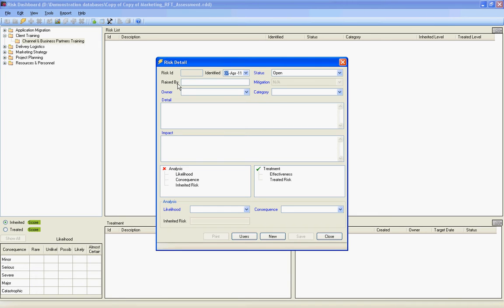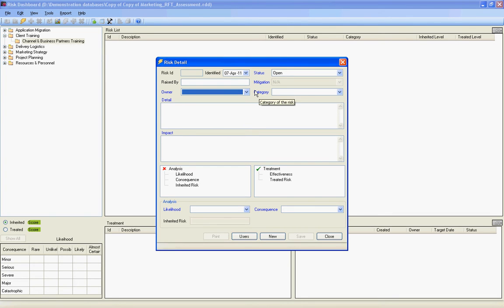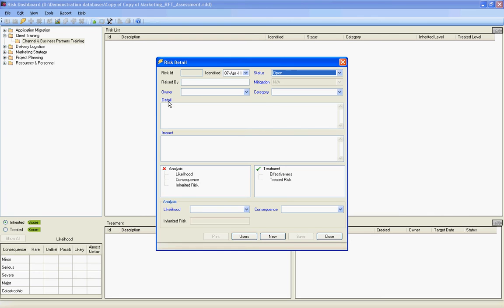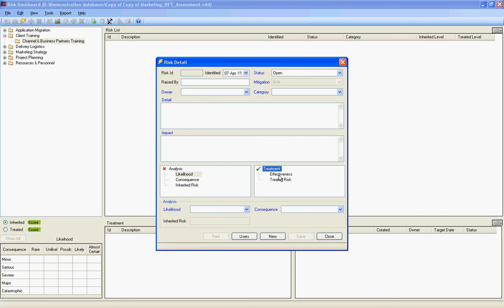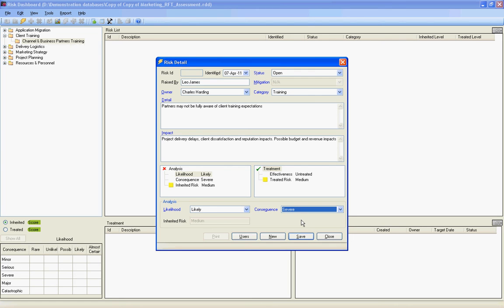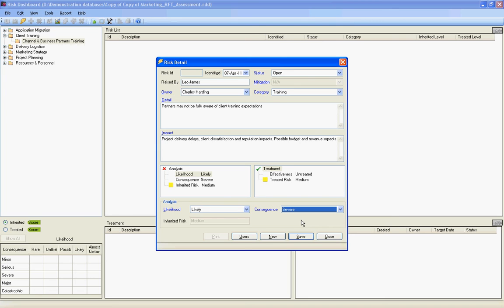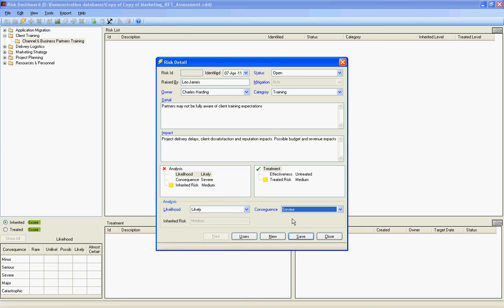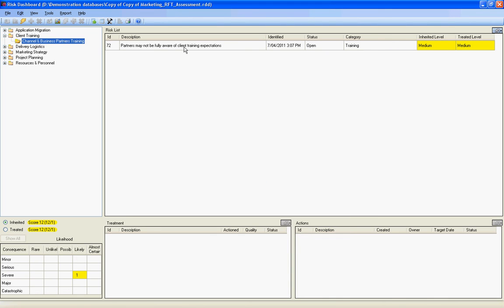4Tiers Risk: 3 - Adding Risks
This video demonstrates how to add risks, define the areas of impact, and document the cause of the risk. In addition users will be introduced to the useful dropdowns on the risk form, such as providing a status, assigning owners and setting the risk consequence and likelihoods.

Identified risks are added at a sub-group level to provide a structure approach, targeted management, and consolidated reporting.

This video demonstrates how to add risks, define the areas of impact, and document the cause of the risk. After viewing this video you will be comfortable adding risks, updating the required text fields and setting values from the dropdown boxes.